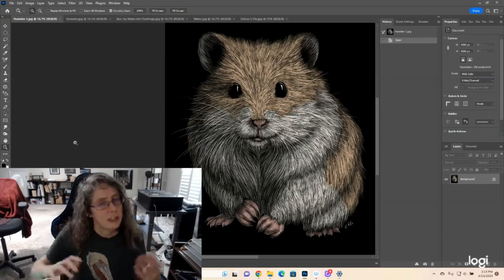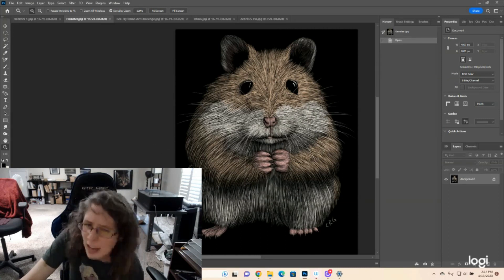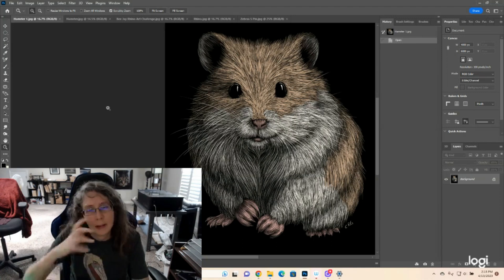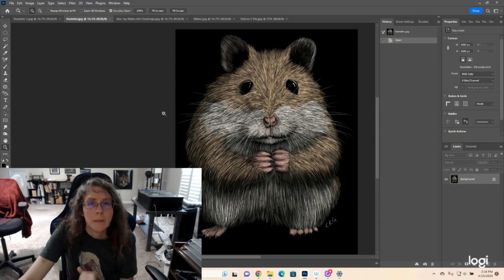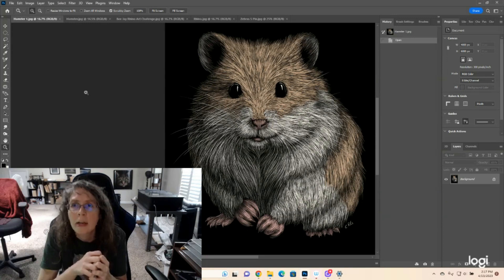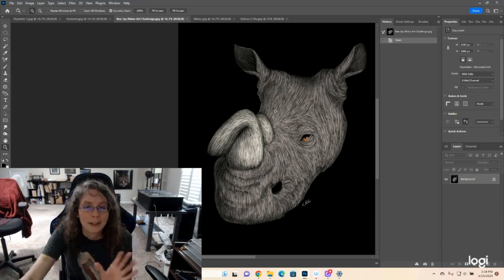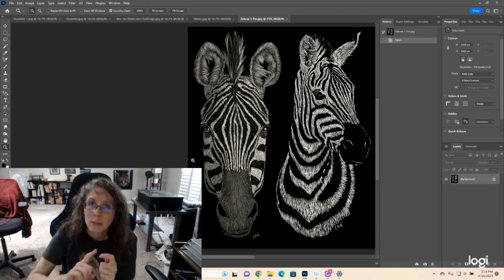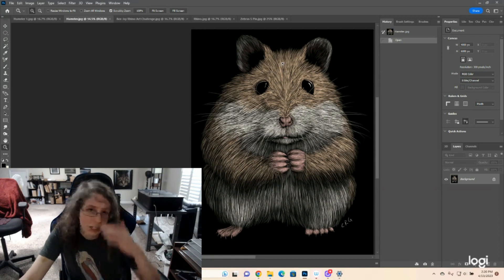Everyone Can Draw